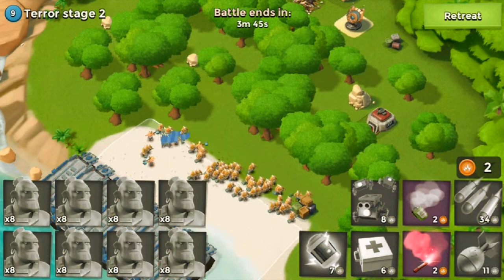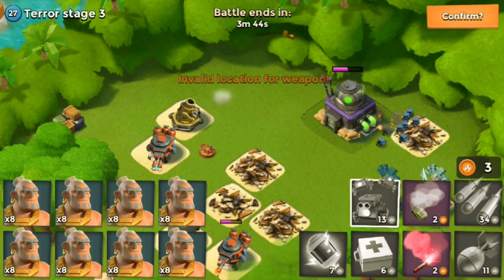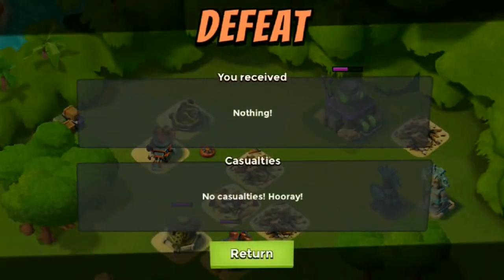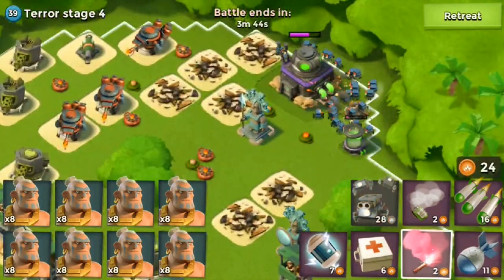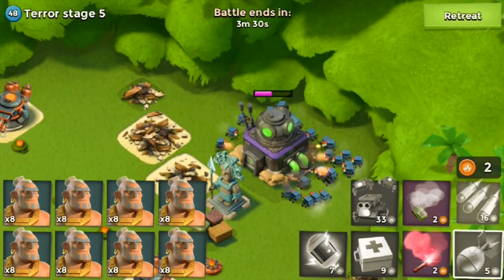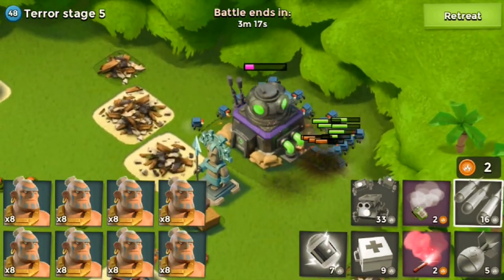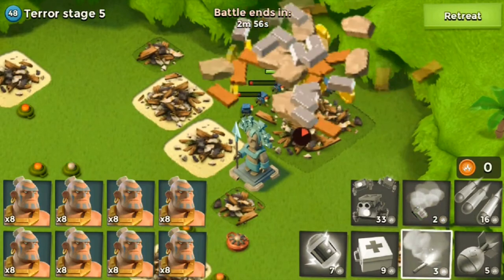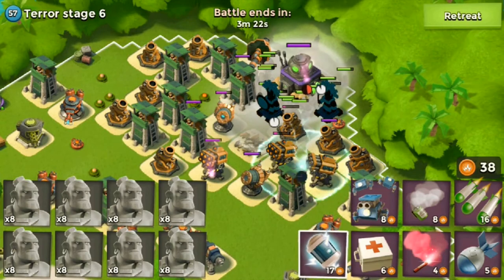WARRIORS VS DR TERROR! "How far will we get?" | Boom Beach (IOS/Android) HQ 20 Gameplay!